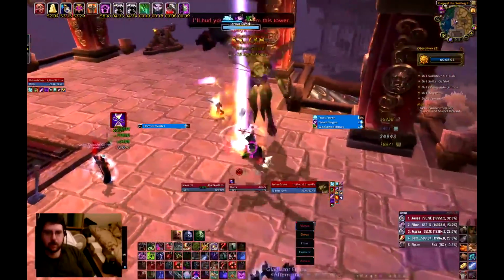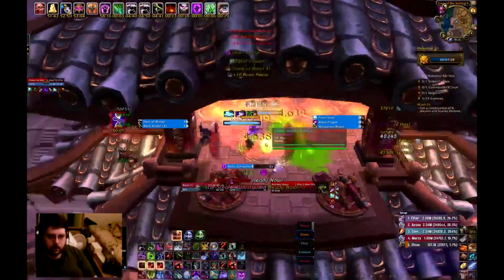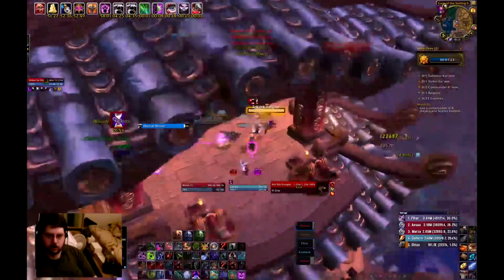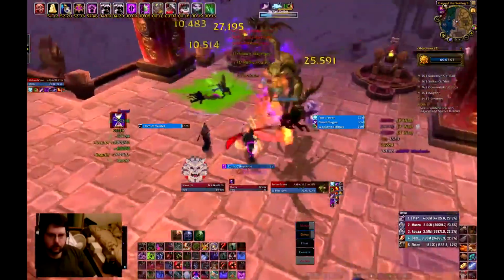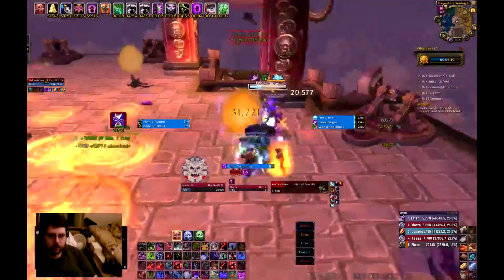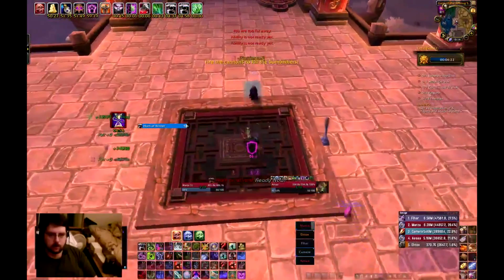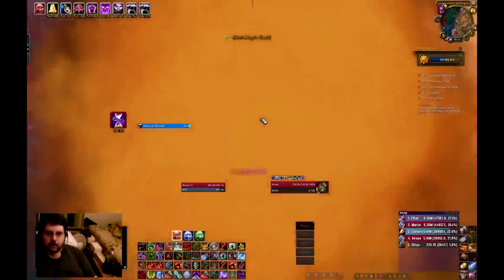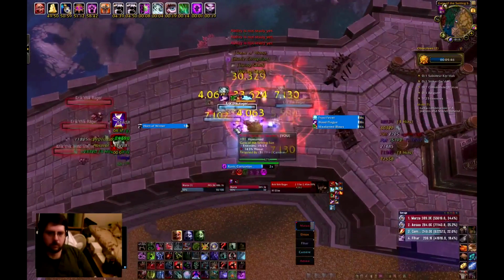Gate of the Setting Sun - GOLD Aftermath Challenge Mode Guide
Aftermath's Gold Challenge Mode Guide for Gate of the Setting Sun
Commentary and PoV by Marza

Relevent Addons used:

Shadowed Unit Frame
Satrina's Buff Frame
Power Auras Classic
Grid
Bartender
Skada
ChronoBars
Gnosis
MagicRunes
Mik's Scrolling Battle Text